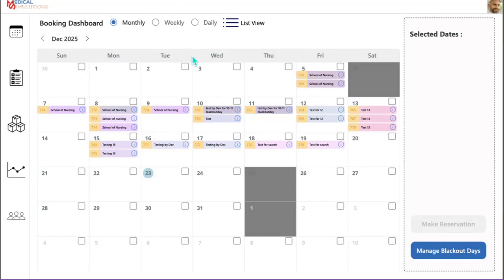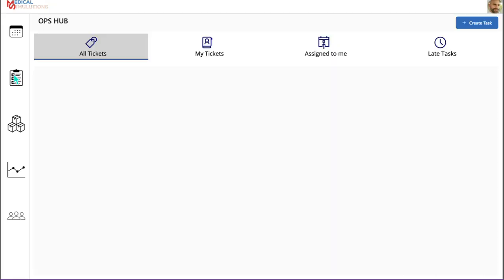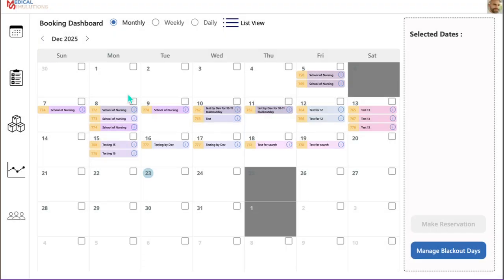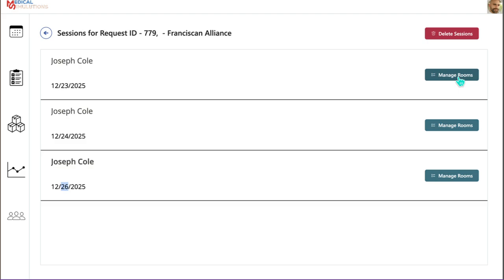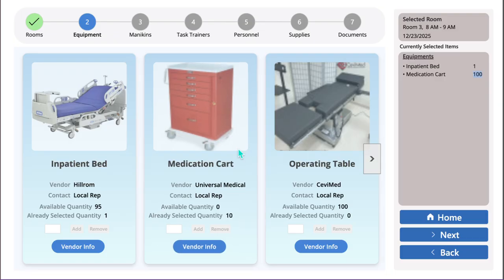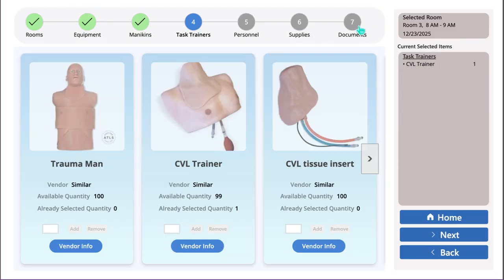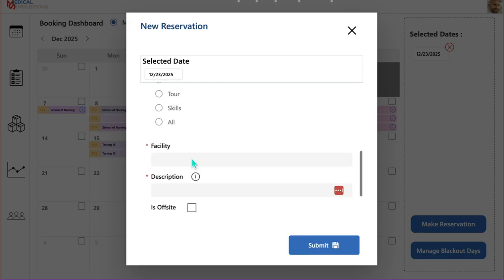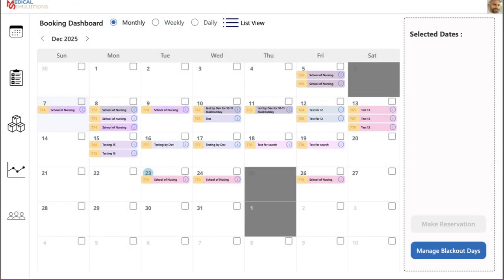Med Simulation Scheduler Power App